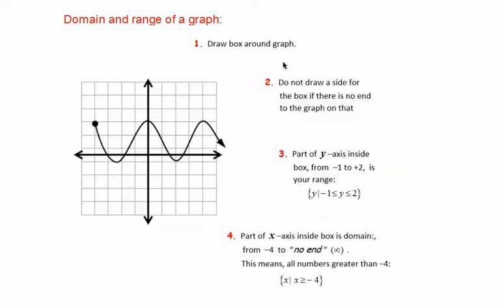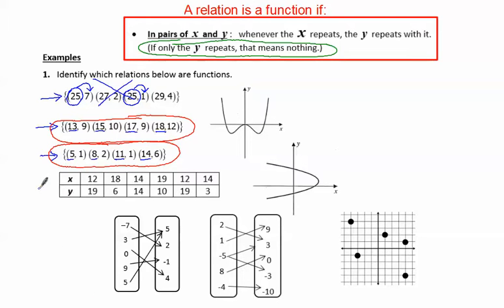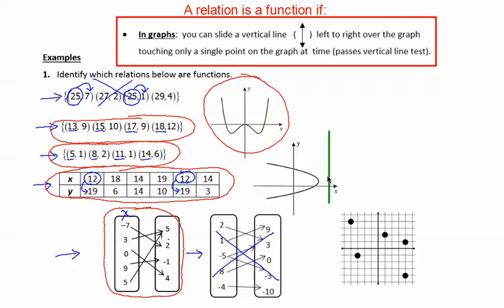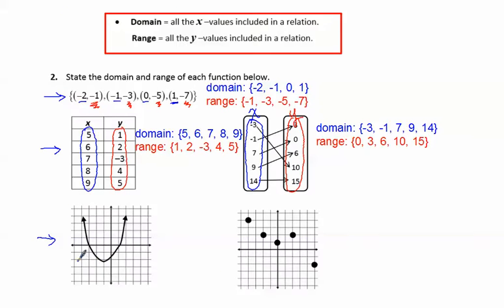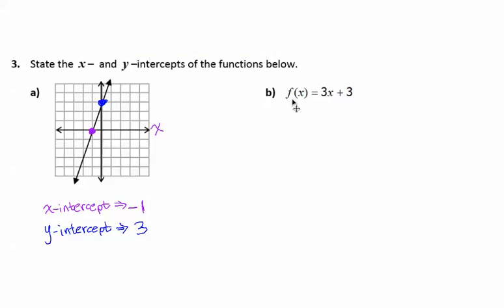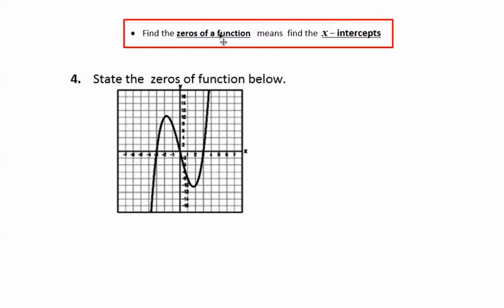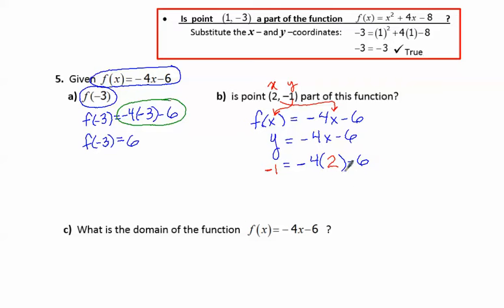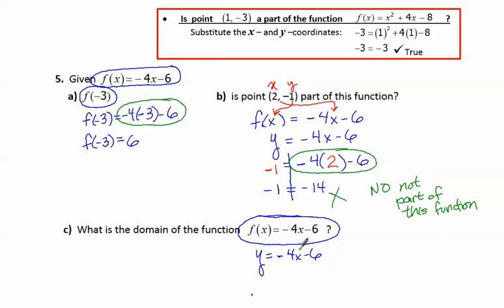Week 3 - Functions